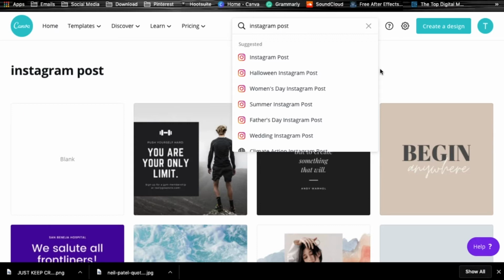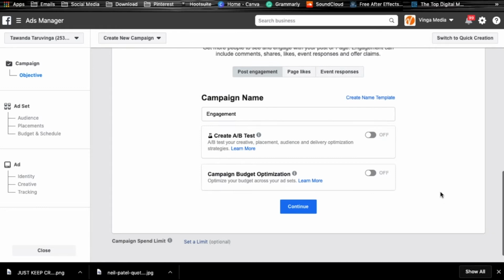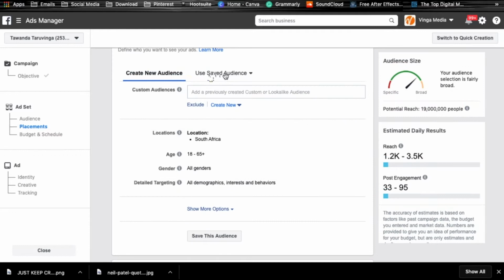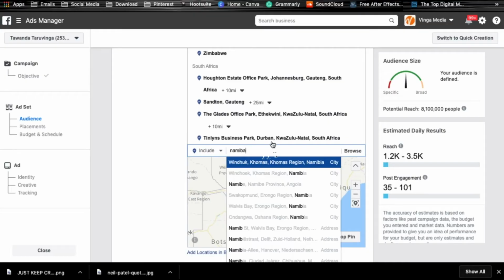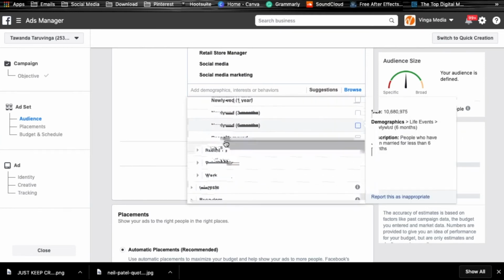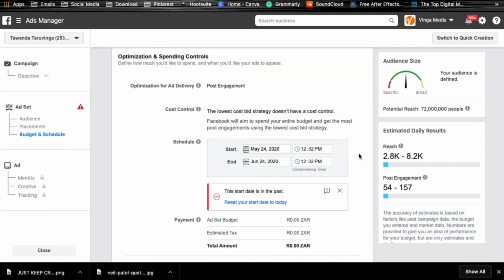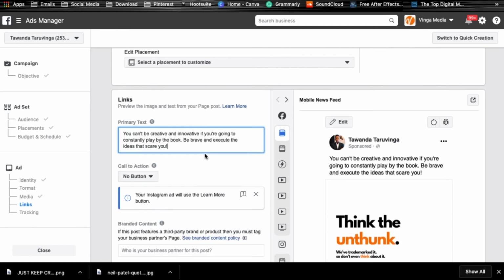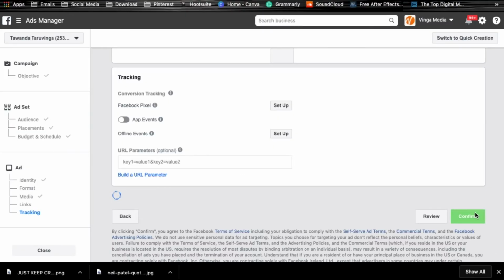How to create a Facebook Ad 2020 - from start to finish.